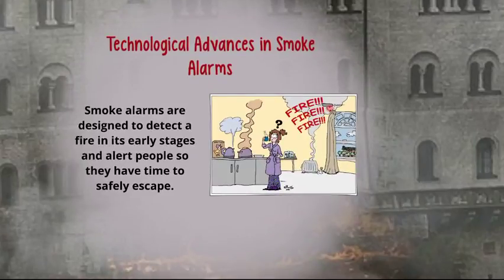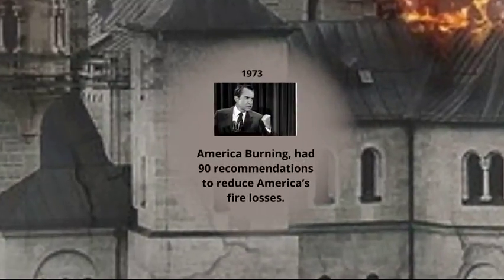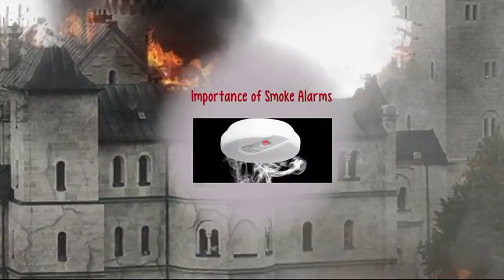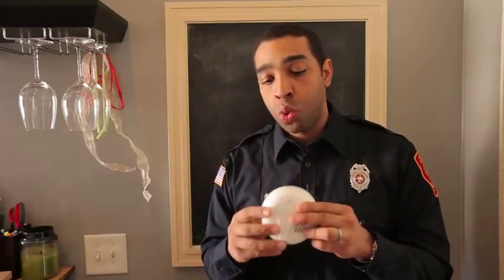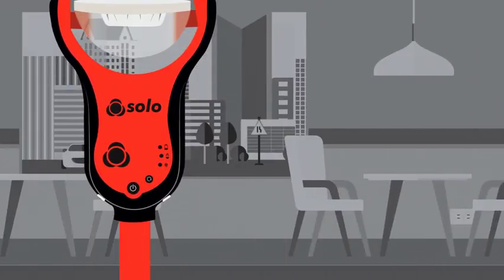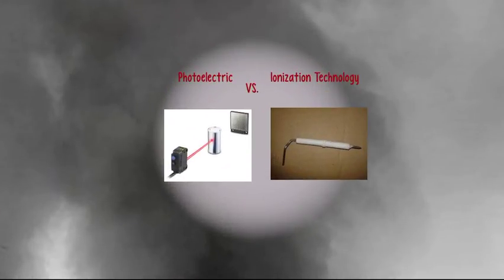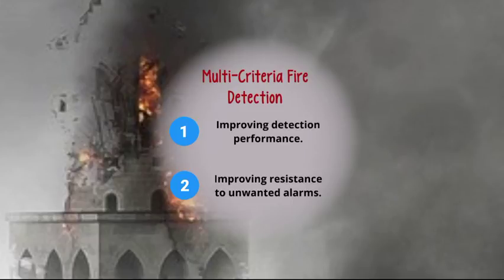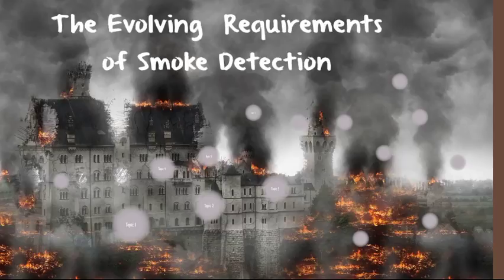The Evolving Requirements of Smoke Detection